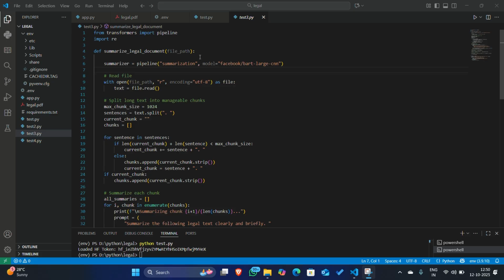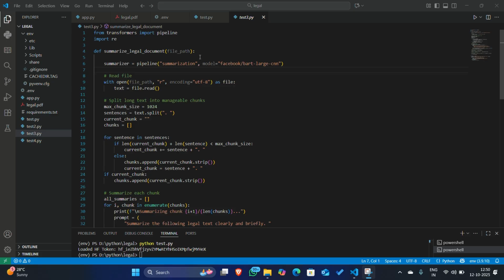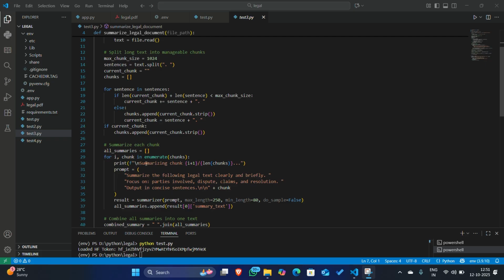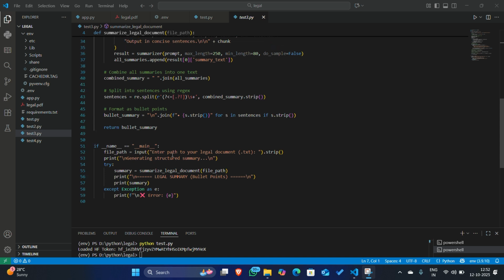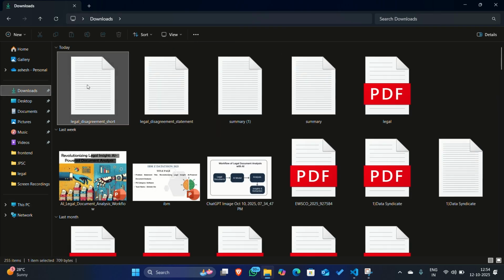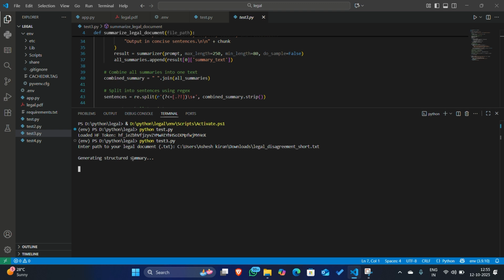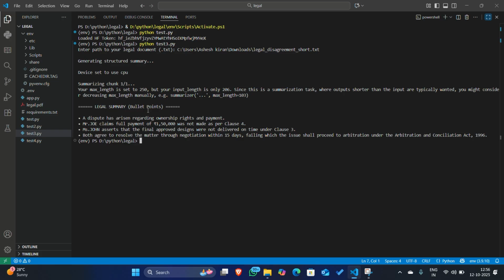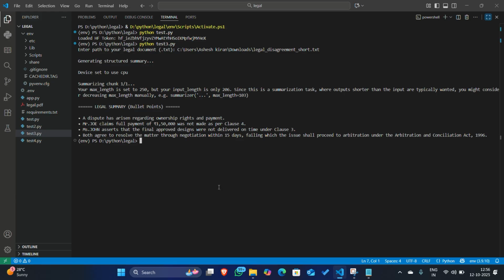IBM Z DATATHON [SINISTER SIX]